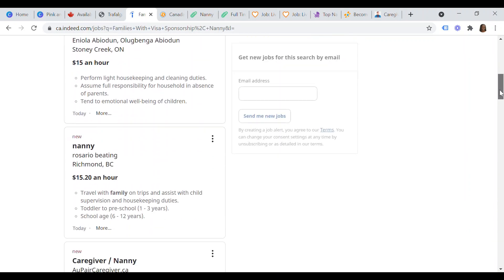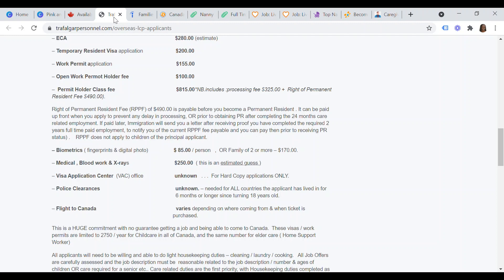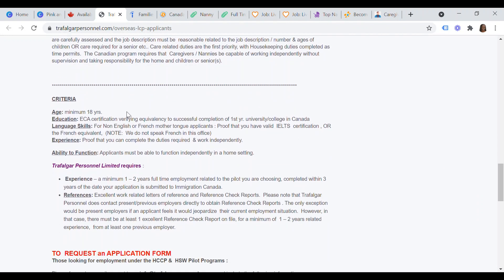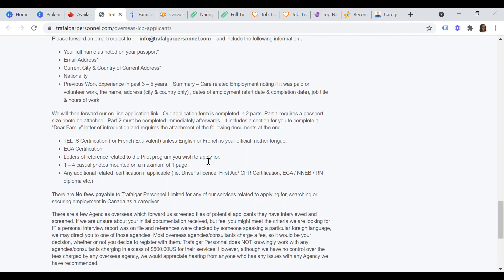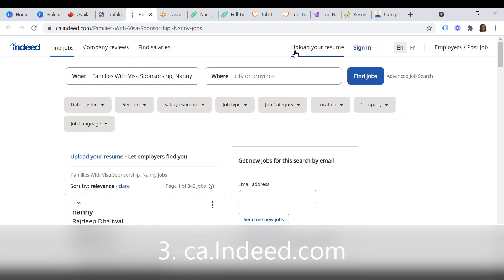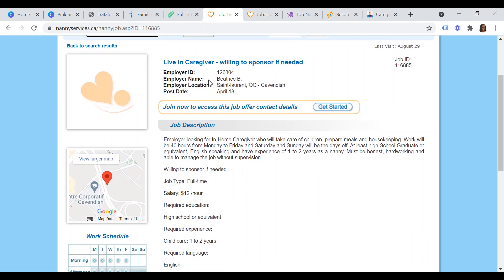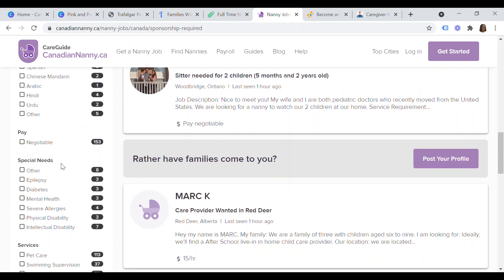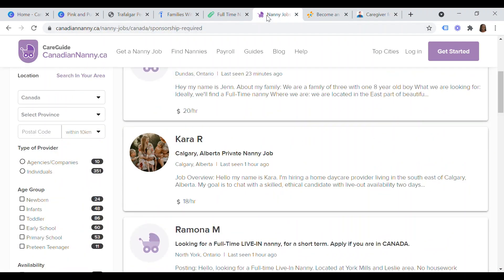Sponsored Canada Nanny jobs 2022 | Canada Immigration 2022 | Canadian Nanny Placement Agencies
Kindly use this as a guide. As much as I try to keep it as accurate as humanly possible, I take no responsibility for inaccuracies, mistakes or errors. Visa requirements change from time to time and some of the information here may be outdated by the time you will be reading it. I also give no guarantee that you will be issued a visa by following my advise. Visa issuance is at the sole discretion of the officer who will handle your case.

child care providers, work and immigrate to canada, health care aide salary in canada, live in caregiver in canada, live in caregiver, canada express entry 2021, home support worker canada, home support worker jobs in canada, easy ways of immigrating to canada, nanny and caregiver pilot canada, child caregivers, canada nannies, canada caregivers, nannies jobs, home child care provider pilot and home support worker pilot, how to come to canada as a nanny, how to get a nanny job, nanny in canada, canada re-opened immigration programs,  Apply for Canadian visa, UK visa application requirements for Kenyans